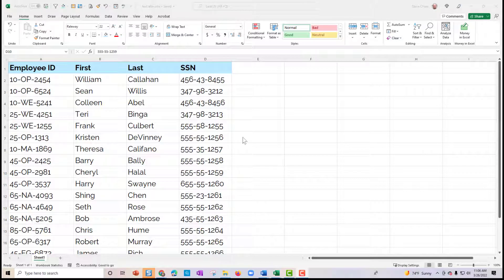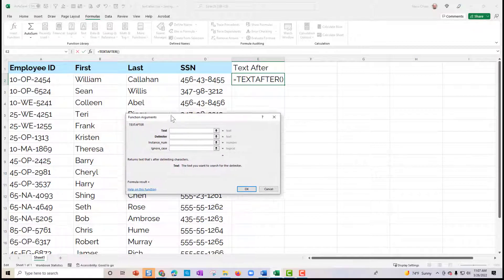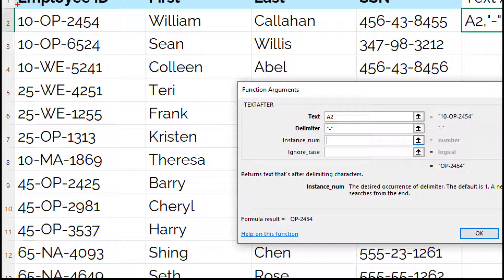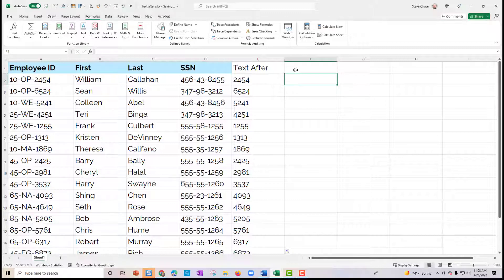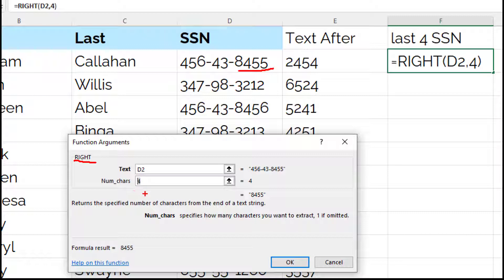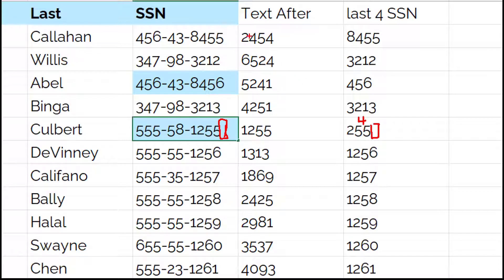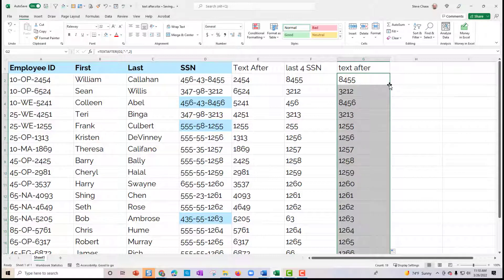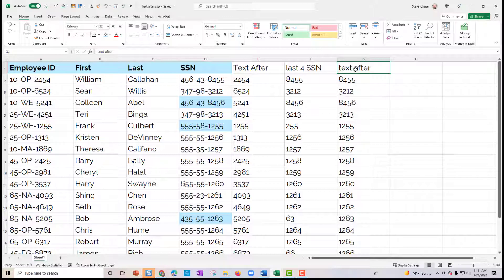Text After Function Replaces Right Function in Excel